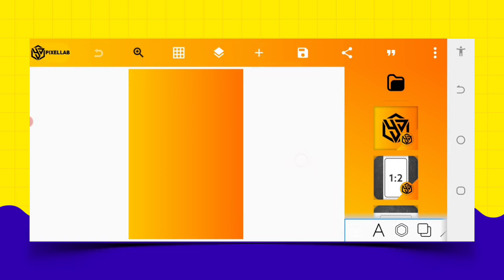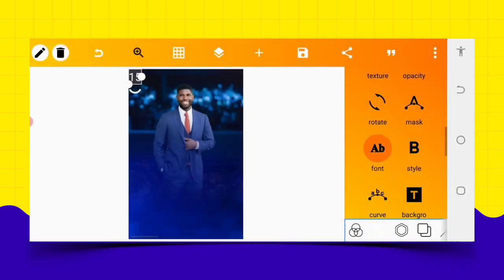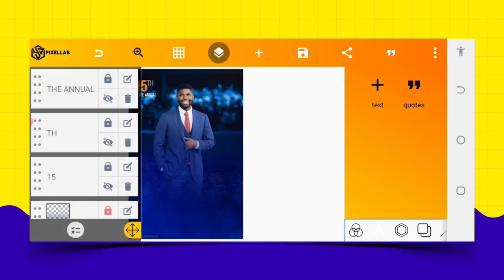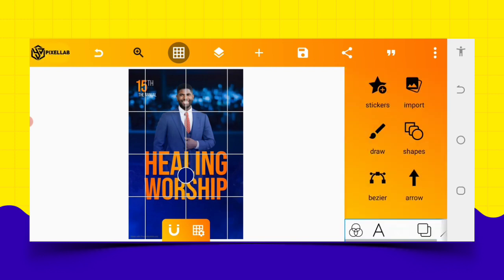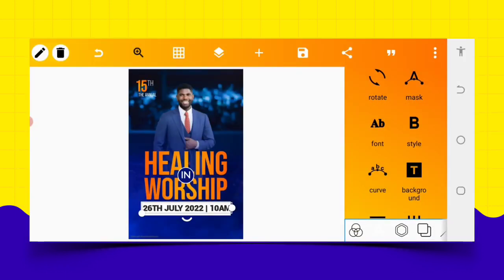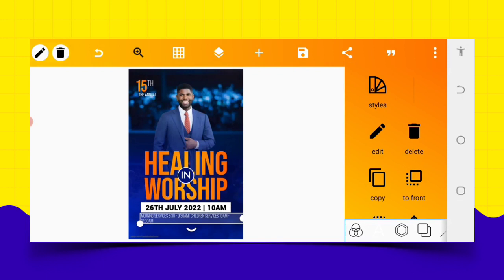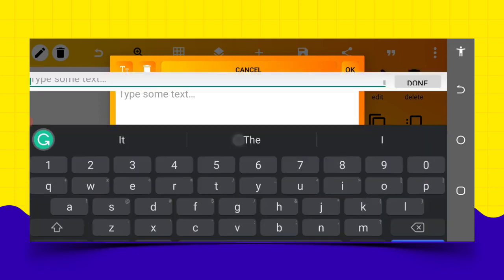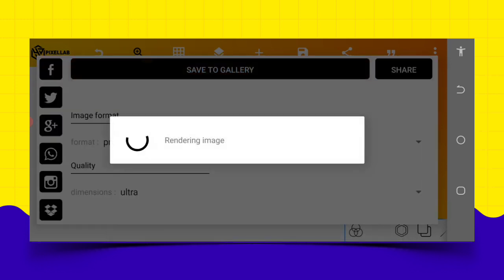Easy Church Flyer Design on Smartphone Using PixelLab | 2022 Tutorial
Hey Creators

In This Video Tutorial, Am going to show an Easy Way to Create Church Flyer in Pixellab | Watch steps and way to Create Professional Church Flyer in Pixellab | Smartphone graphics design | Pixellab tutorial | Church Flyer Design.

3. Logo Design in Pixellab;

➤ DOWNLOAD LINKS

. LET CONNECT.

.KEY WORDS.